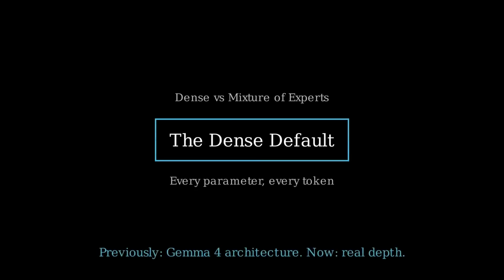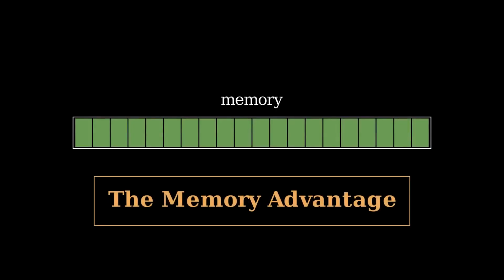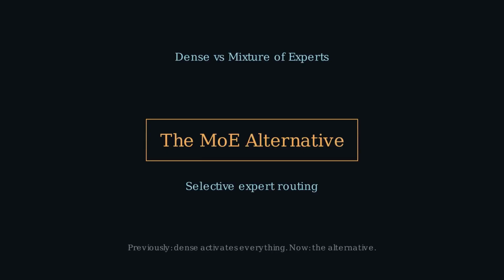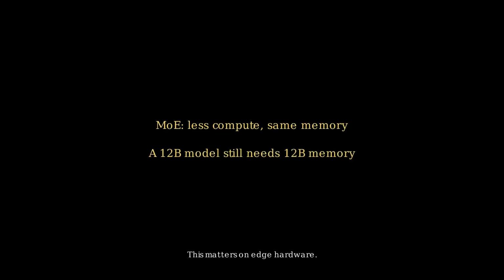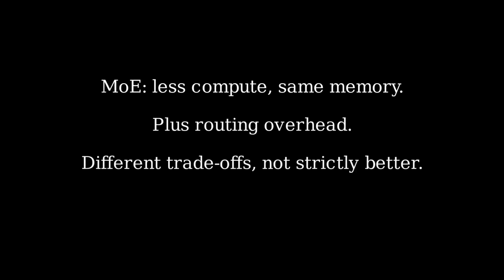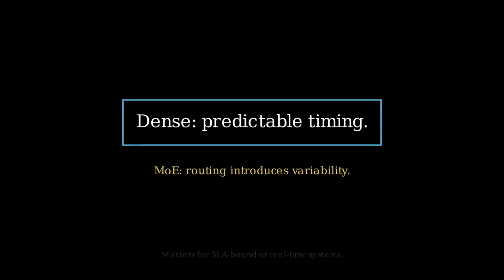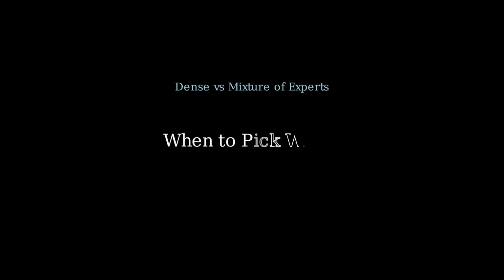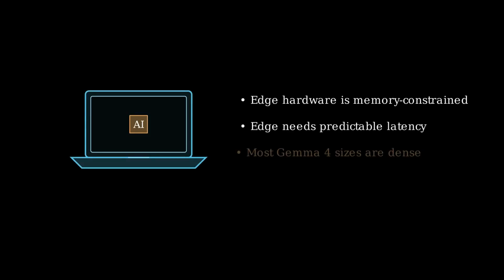MoE Isn't Better Than Dense — Real Trade-offs (Gemma Series Part 4)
New, Gemma Series Part 11: Gemma 4 12B on an 8GB GPU, measured. ollama ps says 97% GPU; the server log says 38 of 49 layers

"MoE is the future" — you've heard this everywhere. But is it
actually better than dense models? The honest engineering answer
is: it depends on what you're optimizing for.

This episode goes deep on the Dense vs Mixture of Experts (MoE)
trade-off — the most important architectural choice in modern
LLM design. Real numbers, real trade-offs, real production
criteria.

This episode delivers engineering depth, not just orientation.
You'll leave with a concrete framework for picking dense or MoE
in real deployments.

What this video covers:
- How dense transformers work: every parameter, every token
- How MoE works mechanically: router selects experts
- The real four-dimensional trade-off:
  - Memory: MoE saves NOTHING (counterintuitive but true)
  - Compute: MoE wins (sparse activation)
  - Latency: Dense wins (predictable timing)
  - Quality: MoE punches above compute weight
- Concrete numbers: 12B dense uses ~12B operations/token, 12B
  MoE uses ~4B/token
- When to pick dense (predictable latency, tight memory,
  smaller models)
- When to pick MoE (compute-bound, quality-focused, larger models)
- Why most Gemma 4 sizes are dense — and why that fits edge
  deployment

This is Episode 4 of an ongoing series on running Gemma 4 at the
edge. Each technical topic gets its own episode with real
engineering depth.

📺 Coming up next:
Episode 5 — Quantization Explained: INT4 vs INT8 vs FP16
Episode 6 — Setting Up Ollama in Docker
Episode 7 — Picking Model Size for Your Hardware
... and more

About this channel:
The Stack Underflow explains what your textbook skipped — Linux
internals, networking, distributed systems, and the production
realities most tutorials avoid. Engineering judgment, not
influencer hype.